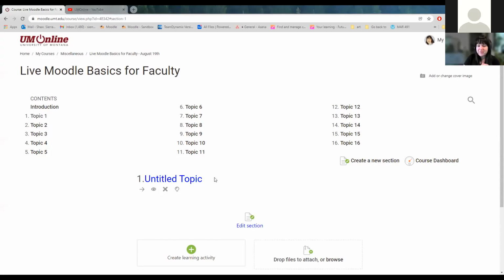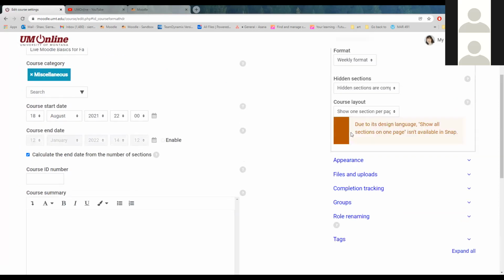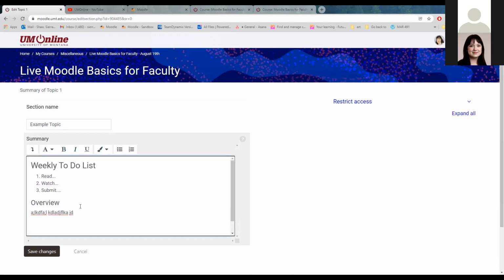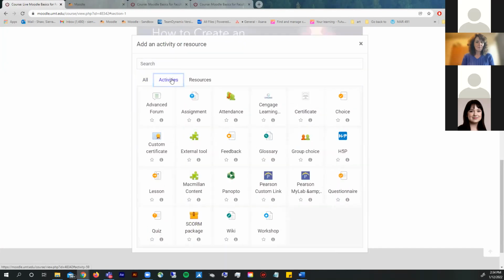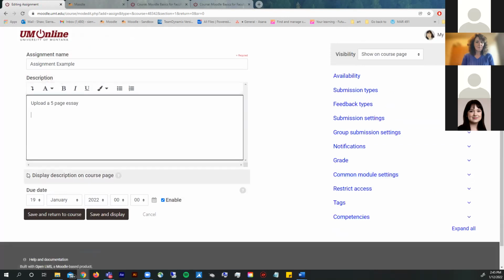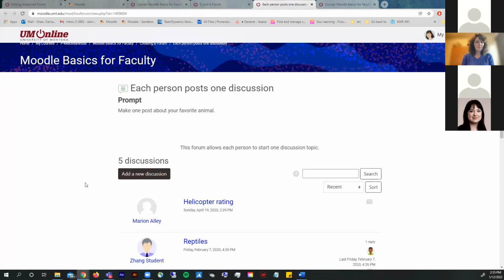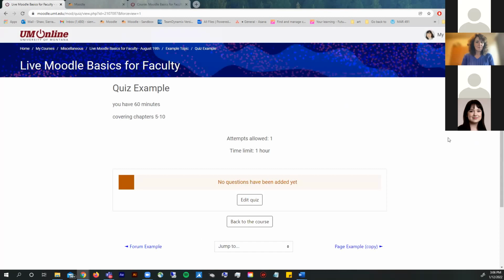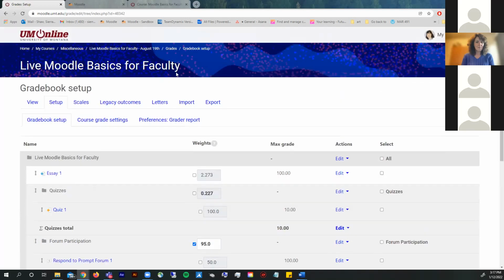Live Moodle Basics for Faculty 1-12-22